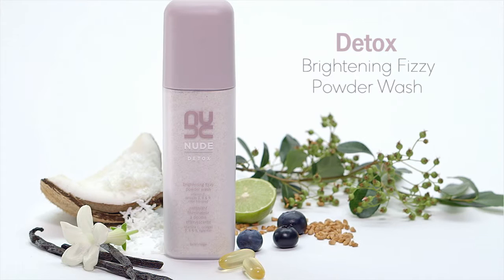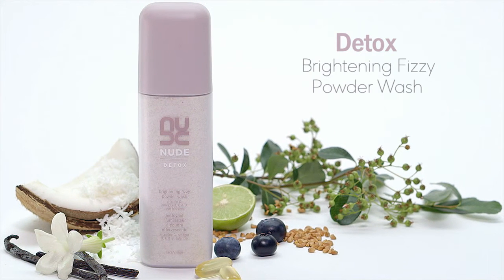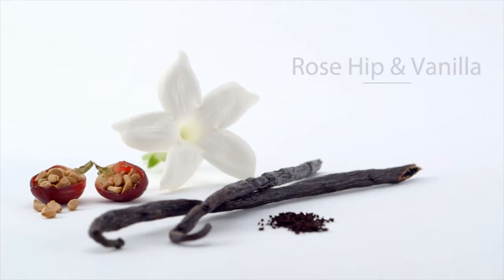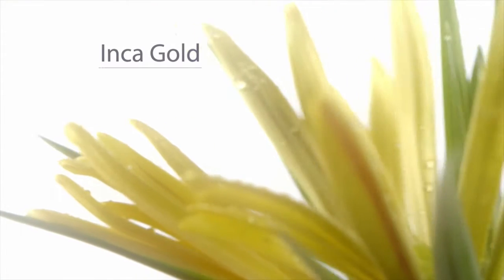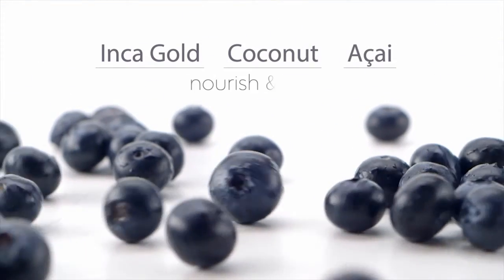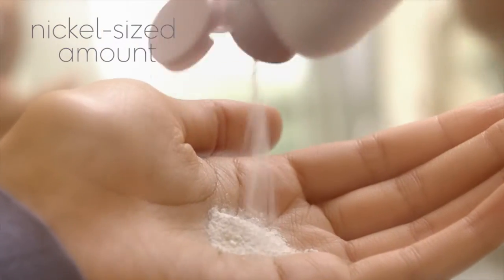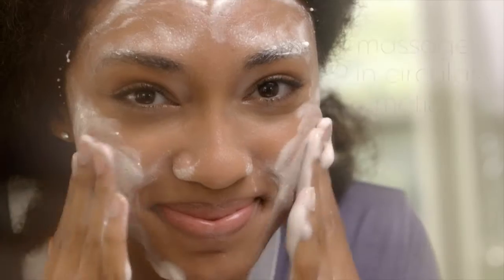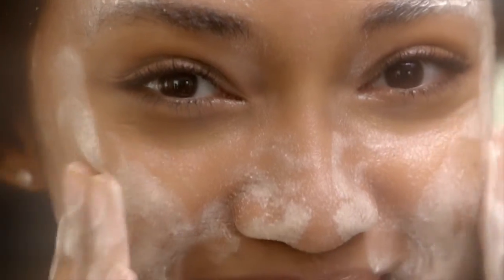NUDE Skincare Detox Brightening Fizzy Powder Wash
Effervescent Detox Brightening Fizzy Powder Wash brightens with multiple sources of Vitamin C. Powerful enzymes work together with all-natural rose hip and vanilla seeds for skin clearing exfoliation, eliminating dull skin and impurities. With omega-rich acai berry, Inca gold and virgin coconut oils, this treatment exfoliator smoothes, softens and refines skin. Vegan.

How to Apply: Dispense a nickel-size amount of powder into hand and activate with water into fizzing foam. Massage onto wet skin in a circular motion, avoiding the eye area. Rinse thoroughly with cool water. Use three times per week.

Research Results
96.9% said skin looks brighter
100% said skin feels smooth
100% said helps reduce the appearance of pores
90.6% said skin does not feel dry after use
93.8% said reveals a glowing complexion

*Results observed in a consumer panel survey on 32 subjects immediately after use